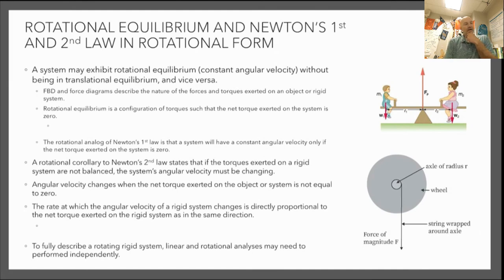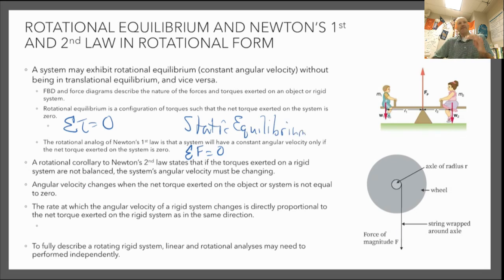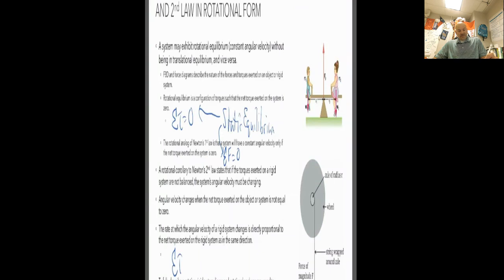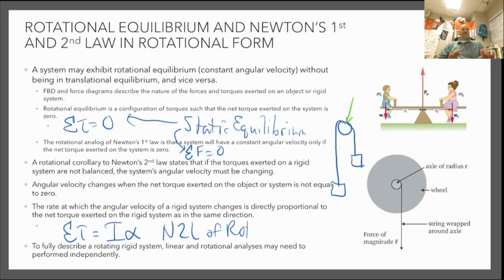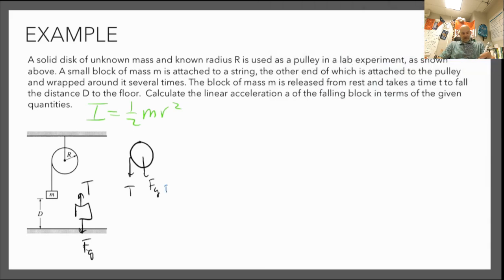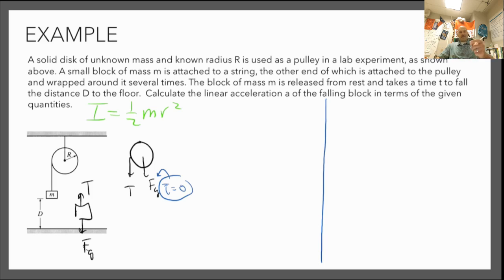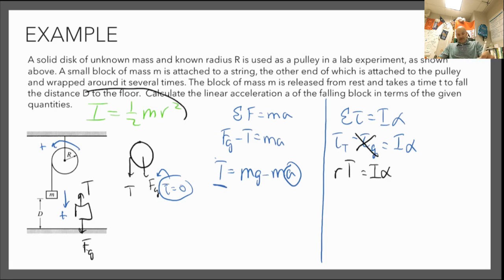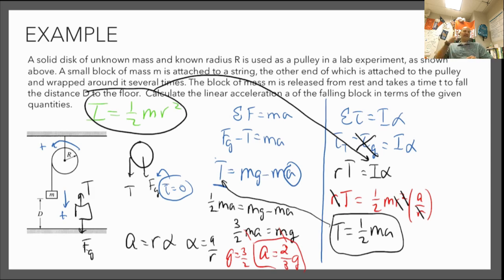Topic 5.5 - Newton's Laws of Rotation